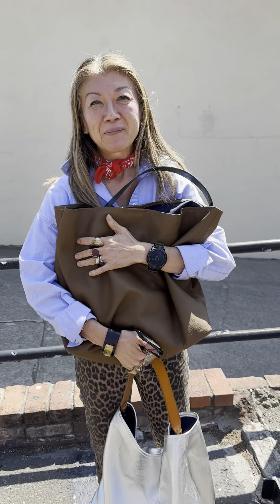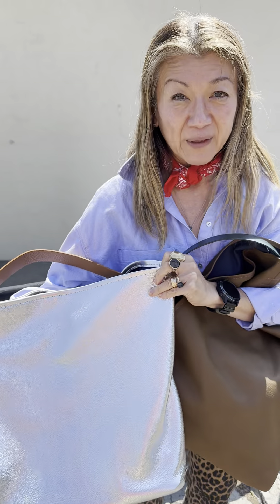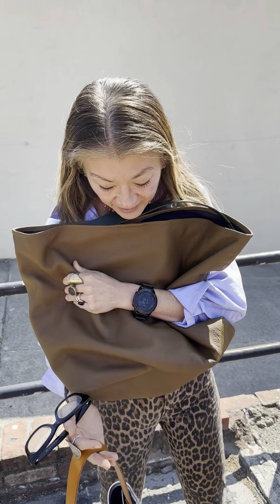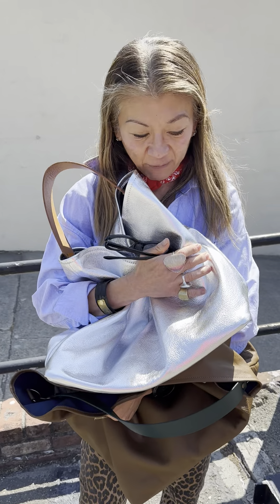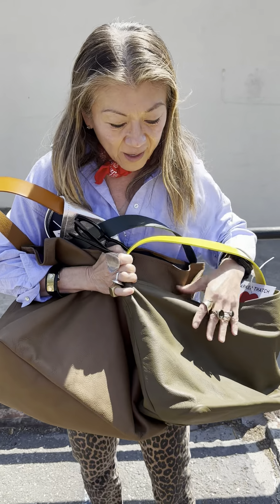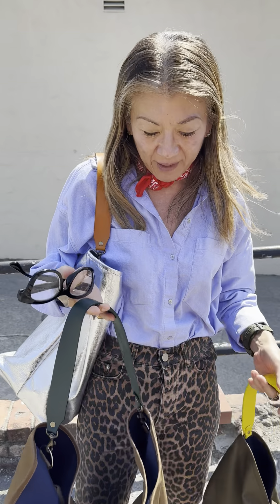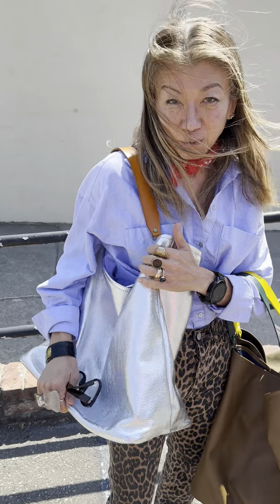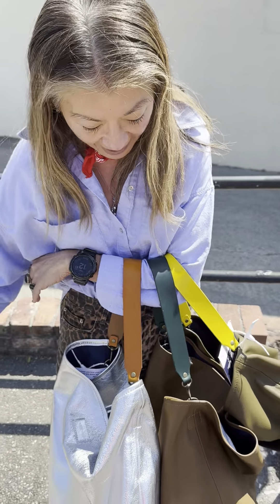Daily Dose of PT - 21 September 2023